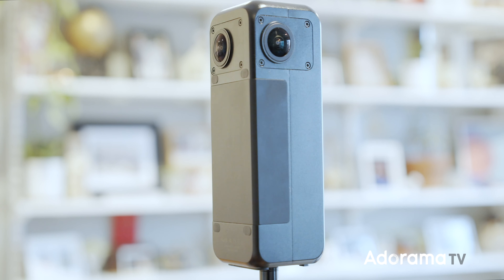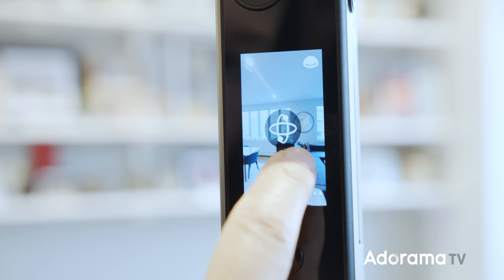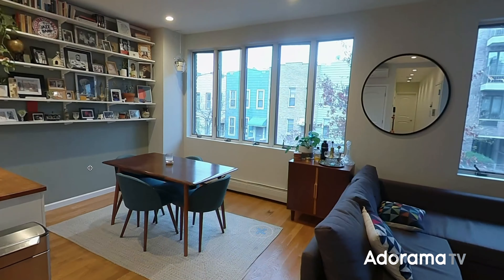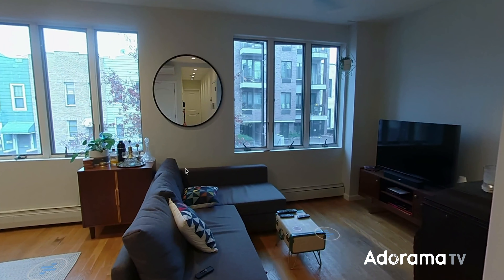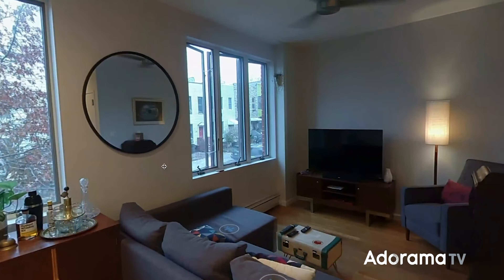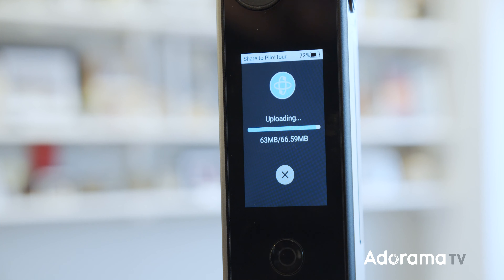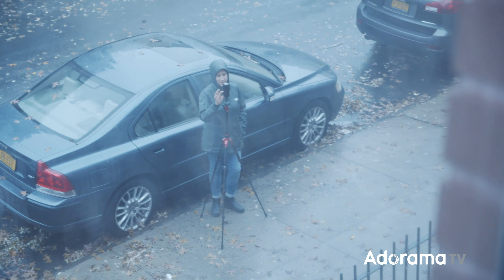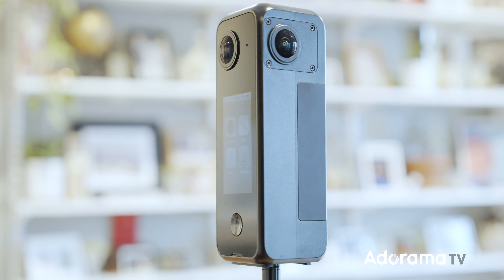Labpano Pilot One | Hands On with Stephanie Trigg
Stephanie Trigg goes over Labpano's Pilot One features.

Key Features:
► 8K Resolution Livestreaming
► Free PiPlayer
► One-stop Solution (Shoot, Transmission, Play)
► Standard Streaming Server Supported
► 3 Seconds Ultra-low Latency
► Real-time Preview & Adjust Parameters

Host: Stephanie Trigg